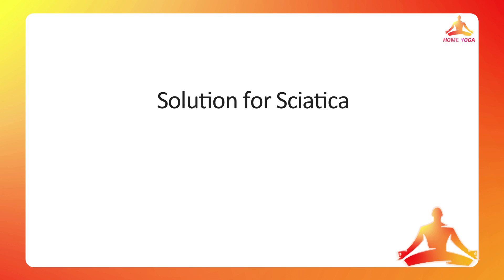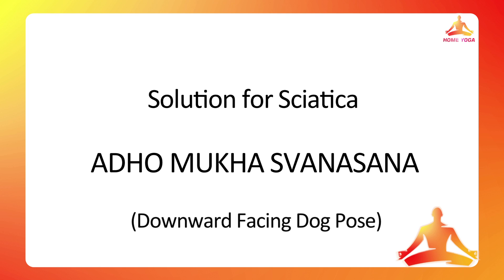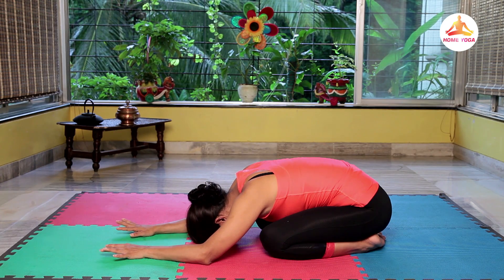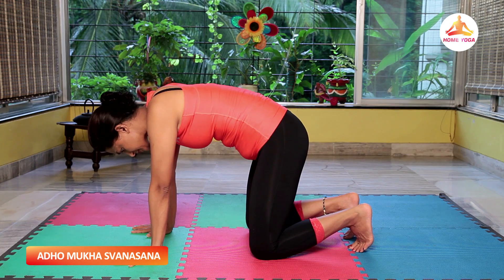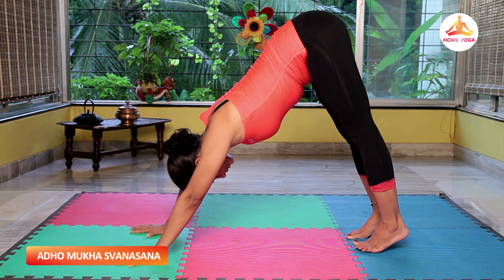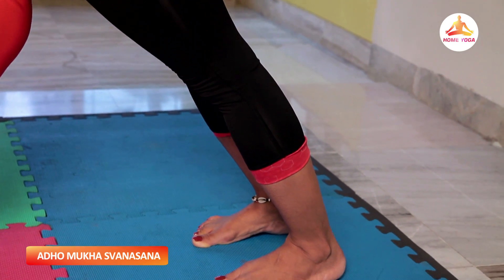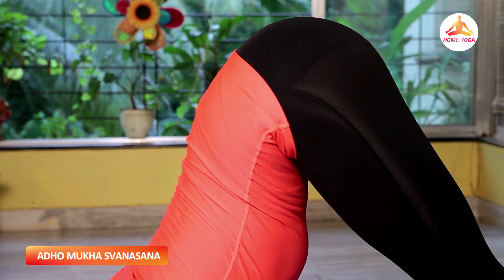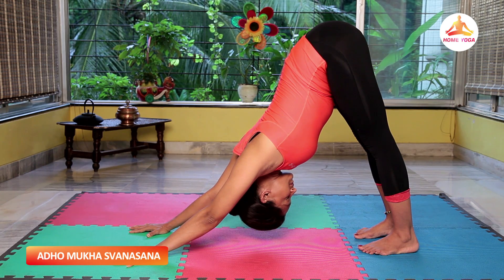Adho Mukha Svanasana || Downward Facing Dog Pose || Cure Back Pain With Yoga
Sciatica is a very common problem found in majority of people, usually caused by sitting, standing and walking in wrong postures. Here is a guide by Shammi Gupta to help you cure sciatic pain.
Shammi Gupta a professional yoga instructor, guides us through the position of "Adho Mukha Svanasana" also called "Downward Facing Dog Pose ". Like all other Asanas, this one too has multiple health benefits.

Key Physical Benefits:
Relieves stiffness of legs
Strengthens arms and core muscles
stretches hamstrings